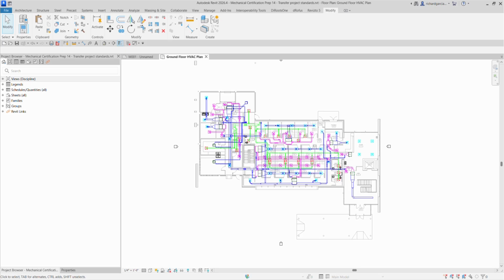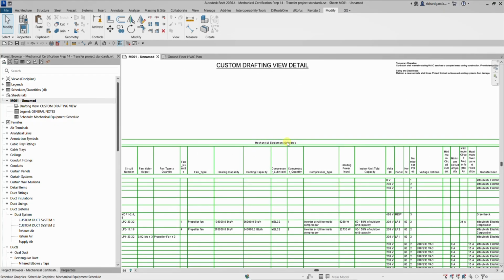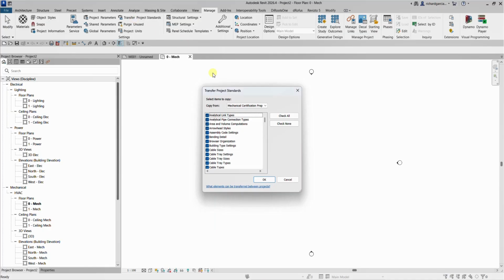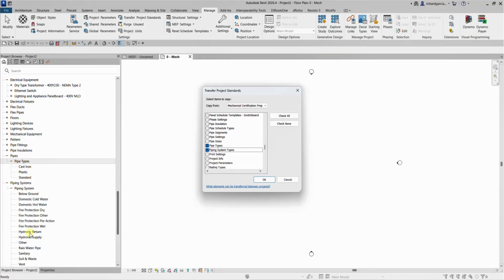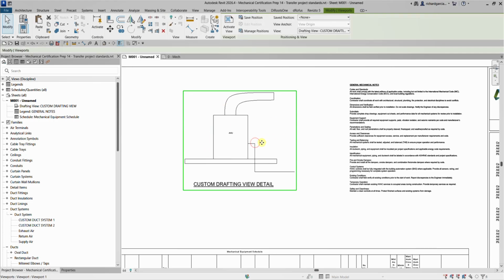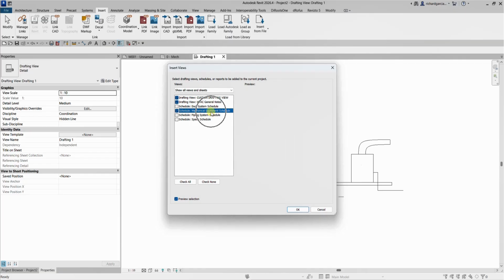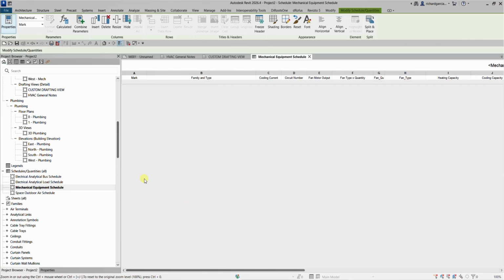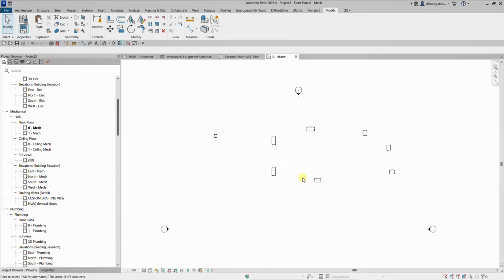REVIT MECHANICAL EXAM PREPARATION 13 - DEPLOY PROJECT STANDARDS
In this Revit tutorial, you'll learn how to **deploy project standards** to maintain consistency across multiple projects. We cover how to **transfer project standards** such as view templates, object styles, line styles, and project settings from one model to another, **insert views from external Revit models**, and **manage project information** efficiently. These essential workflows help improve BIM coordination, standardization, and productivity for Revit users working on professional projects.

**Topics covered:**

* Transfer Project Standards
* Copy Project Settings
* Insert Views from External Revit Models
* Manage Project Information
* Revit BIM Best Practices